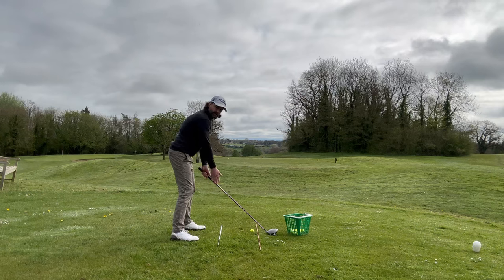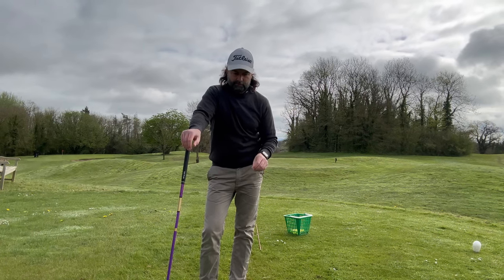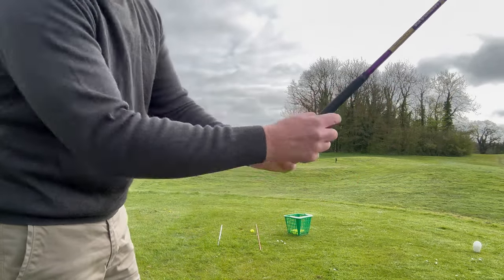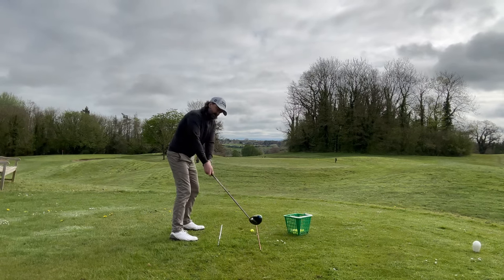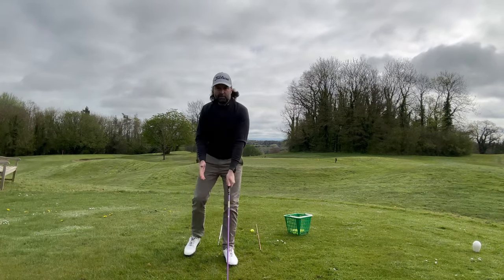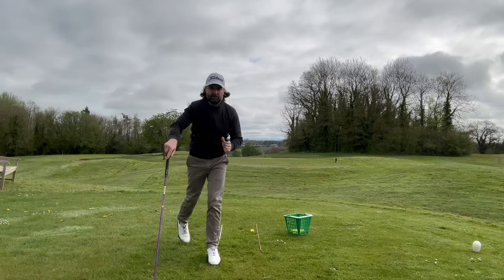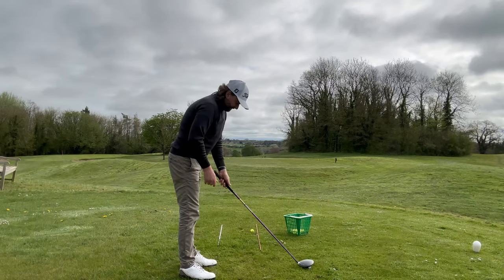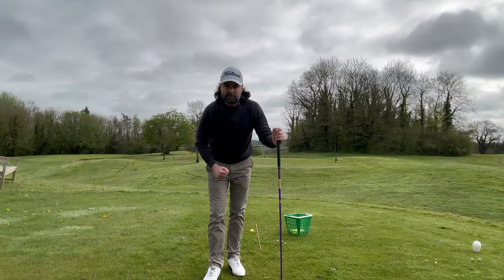Grip down for more Driver Distance!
Modern drivers are larger in the head yes, but people forget that the shafts are LONGER!  This video will tell you the pros and cons of this and help you strike more solid drivers and gain missing yards.